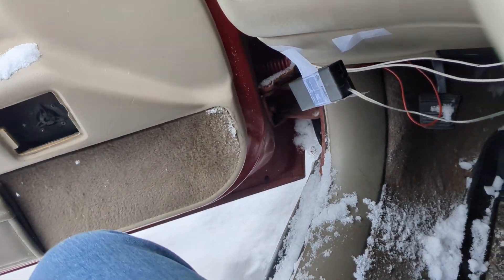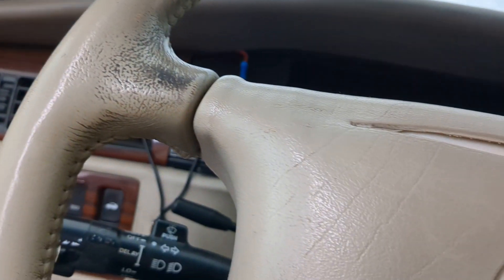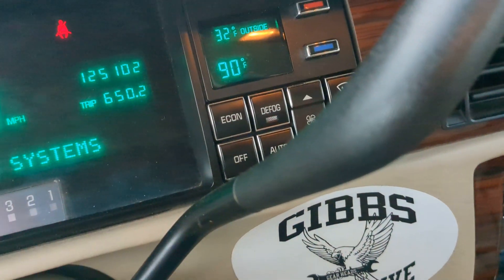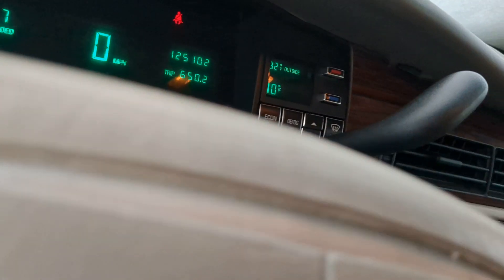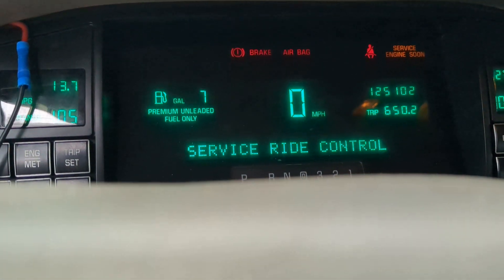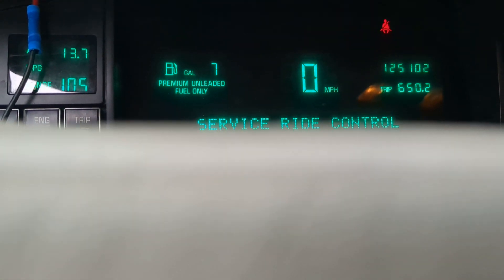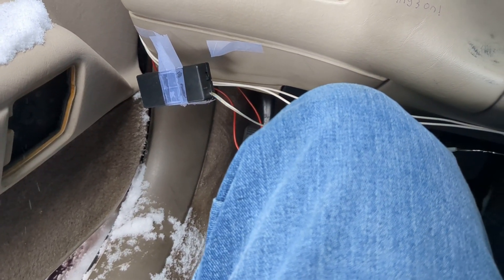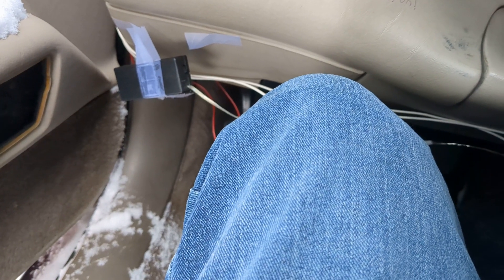30° cold start with Ruby "the Cadillac"